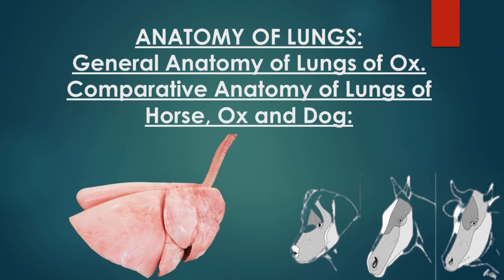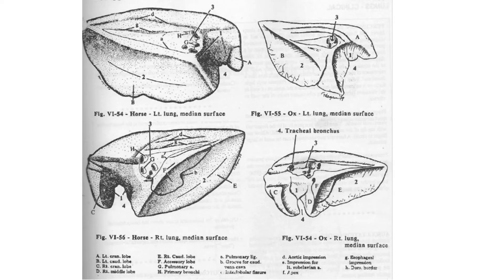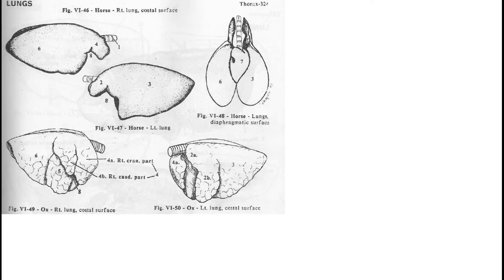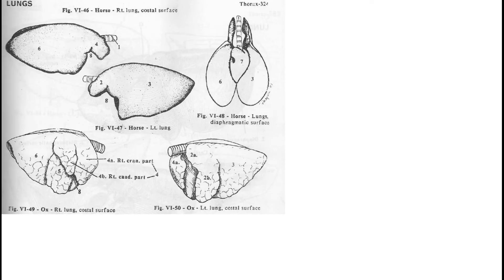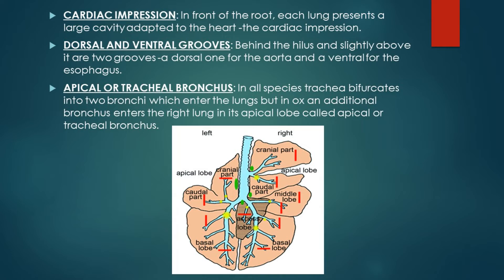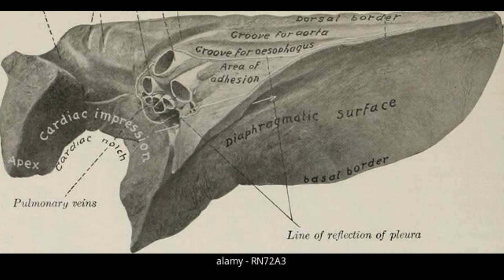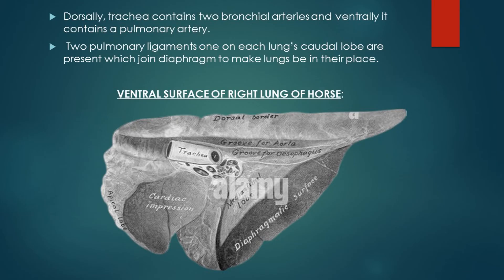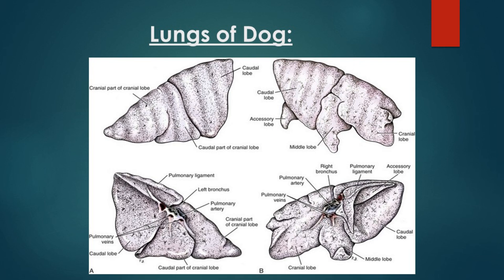Anatomy of Lungs of Ox Horse & Dog | Comparative Anatomy of Lungs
This video is about the general anatomy of the lungs of ox and also comparative anatomy of the lungs of ox, horse and dog. There is a detailed discussion about the surfaces, borders, extremities, cardiac notch, cardiac impression, grooves and hilus in this lecture. I have completely discussed the gross anatomy of lungs of ox, horse and dog in this video.
# Comparative Anatomy of Lungs of Ox Horse & Dog
# Gross Anatomy of Lungs of Ox, Horse and Dog
General Anatomy of Lungs of Ox, Horse and Dog